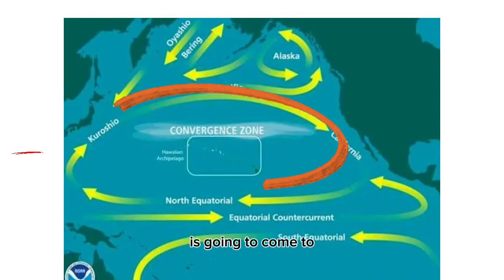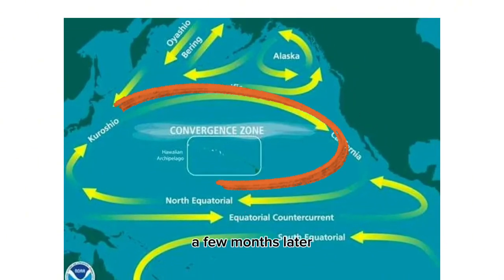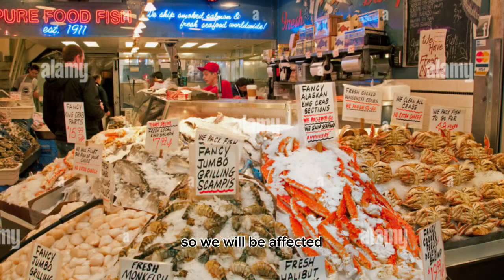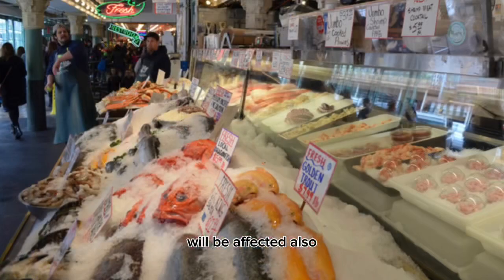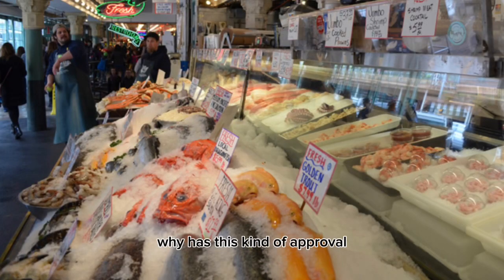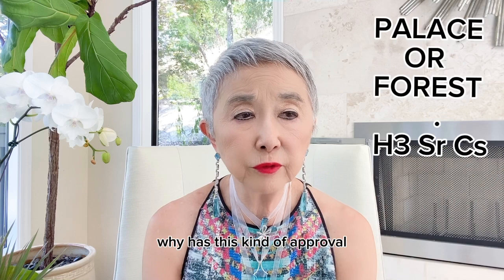PALACE Or FOREST . H3 Sr Cs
H3, Sr, Cs Japan is going to discharge nuclear polluted water into Pacific Ocean for .30 years. The effect of environment damage unpredictable.